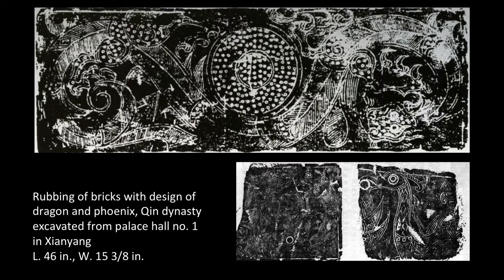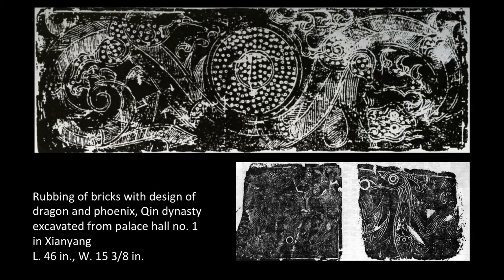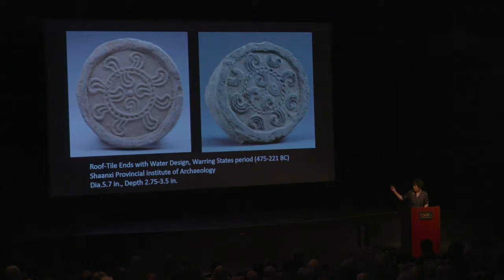Terracotta Army Legacy of the First Emperor of China 4of5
Virginia Museum of Fine Arts - Lecture